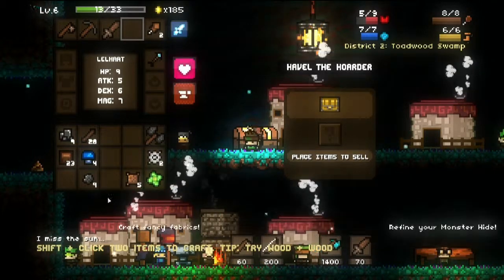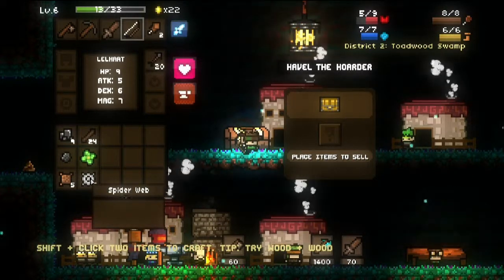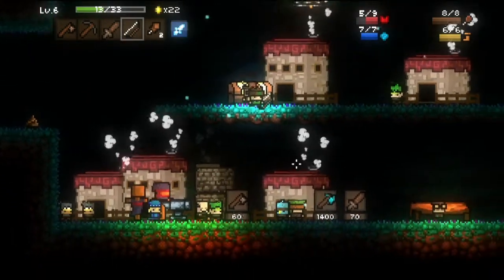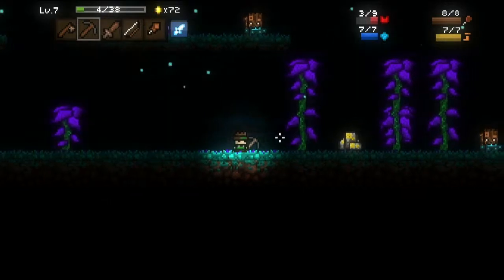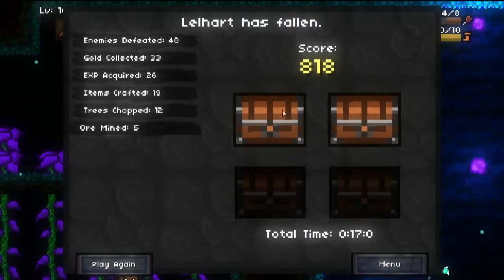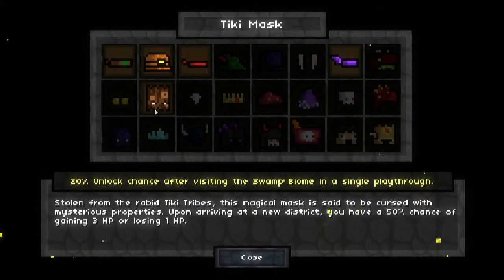An axe and a dream! // Magicite #7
Plenty of unlocks left. Wonder what it will be this time.

New Magicite videos daily! Join me as I attempt to defeat the Scourge and reclaim the Overworld!